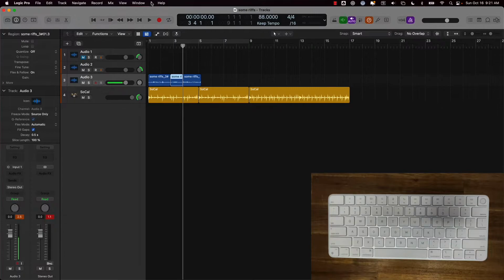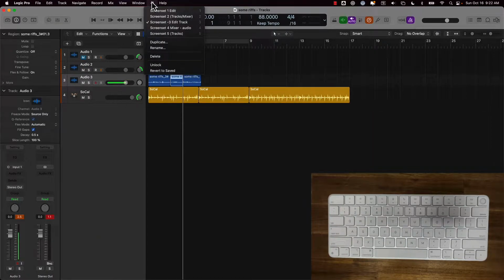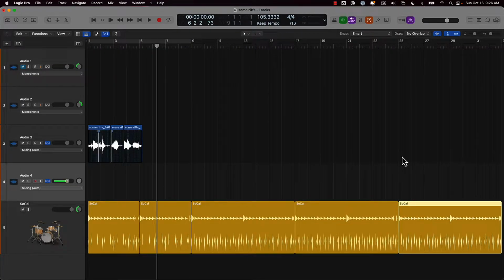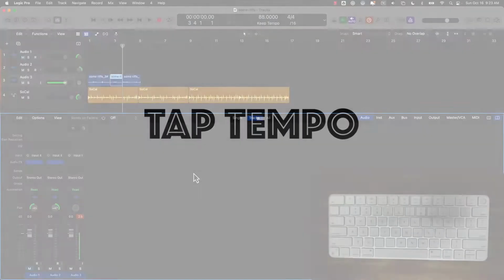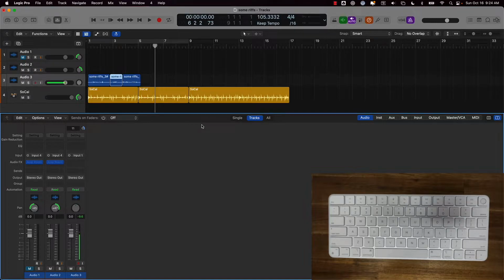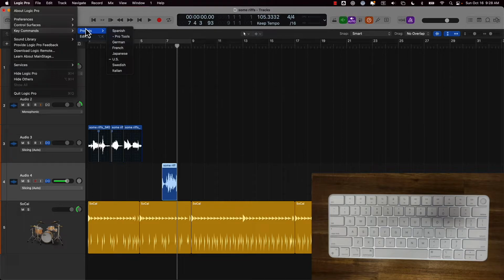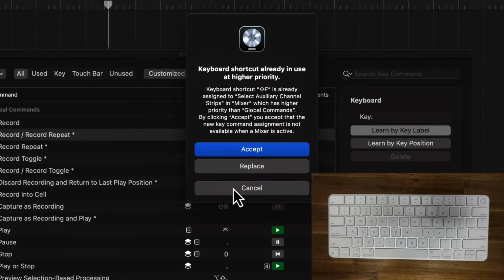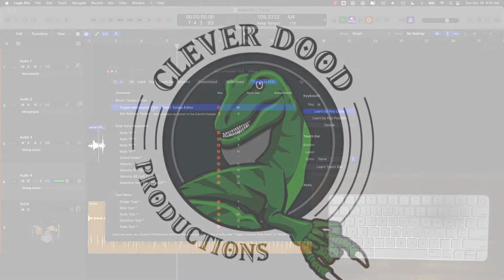5 Logic Pro X tips to speed up your workflow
5 Logic Pro X tips to speed up your workflow.

Time is money! The faster you get finish songs, the more loot you can pull in. Here are 5 easy tips that'll save you a bunch of time in Logic Pro X

00:00 - intro
00:13 - Screensets
01:44 - Auto zoom
02:22 - Zoom to region
02:55 - Tap tempo
03:45 - key commands
05:58 - my new single

My Bands:
Clever Weapon
Jason Ross (solo band)

Clever Dood Store
Spark Travel Bag
Spark Amp